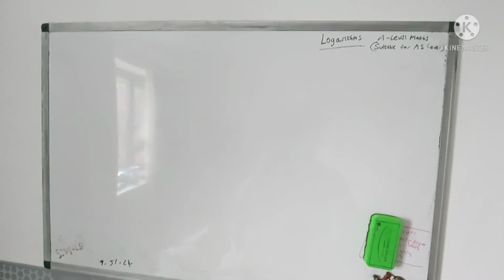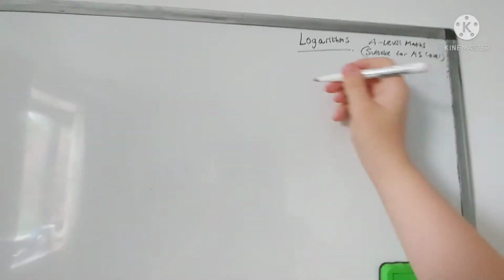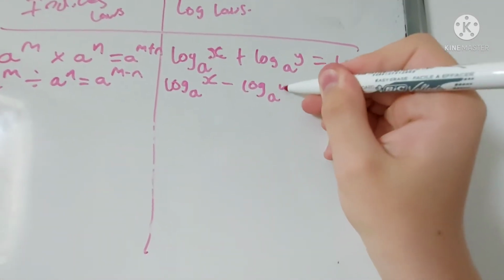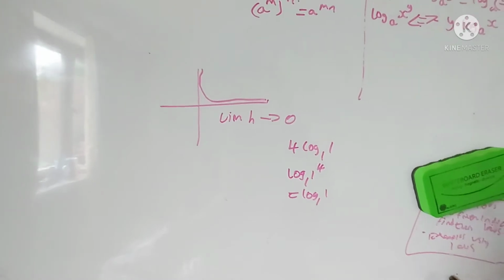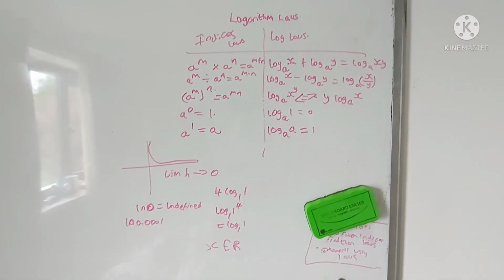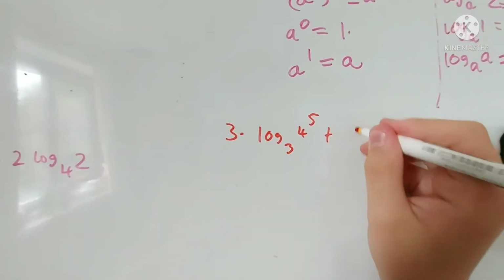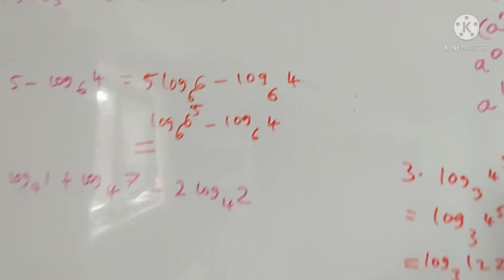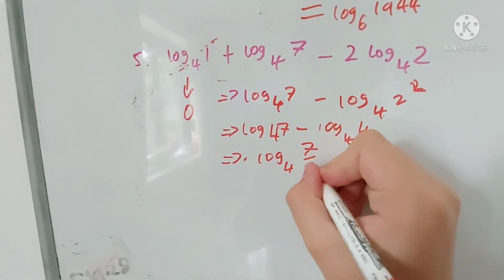Logarithms- AS/A Level Maths. Laws of Logarithms and Examples.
A-Level Maths- Logarithms including Laws

This is designed to introduce the Laws of Logarithms from the Laws of Indices giving examples .

In the coming videos we will explore Logarithms deeper looking at equations with logs and introducing the natural logarithm

by NCS

Created by NCS

I hope to complete the A Level course at beginning of September.